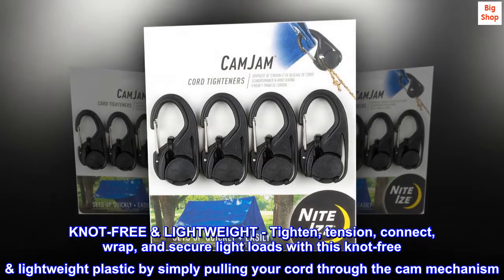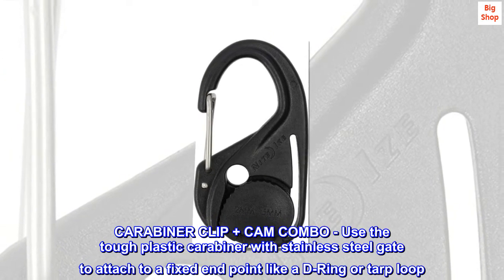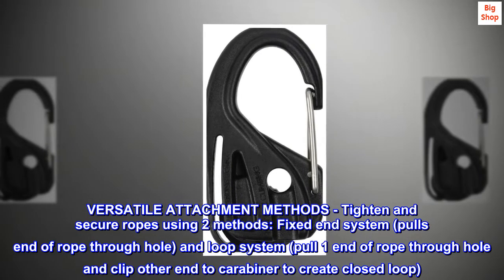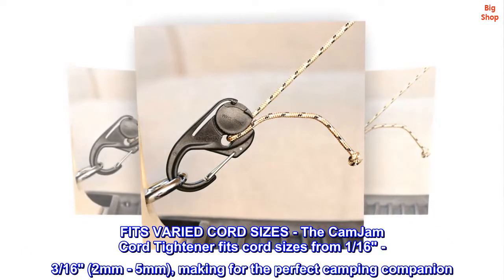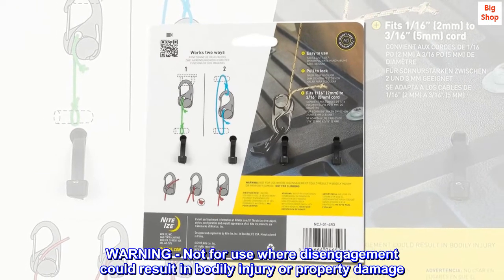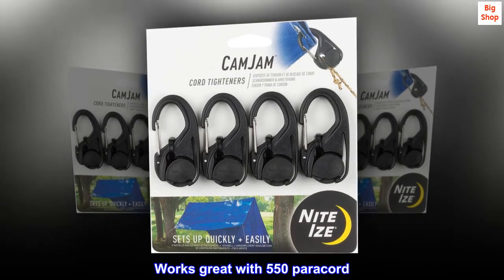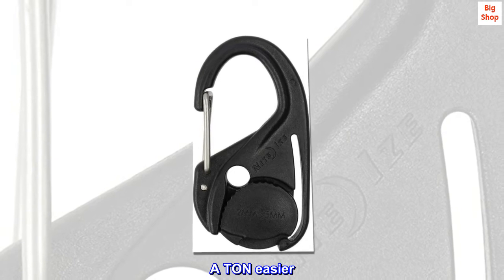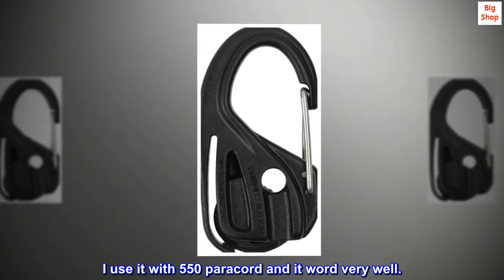Nite Ize NCJ-01-4R3 CamJam Tie Down Rope Carabiner Clip, Cord Tightener 4-Pack, 4 Count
KNOT-FREE & LIGHTWEIGHT - Tighten, tension, connect, wrap, and secure light loads with this knot-free & lightweight plastic by simply pulling your cord through the cam mechanism
CARABINER CLIP + CAM COMBO - Use the tough plastic carabiner with stainless steel gate to attach to a fixed end point like a D-Ring or tarp loop
VERSATILE ATTACHMENT METHODS - Tighten and secure ropes using 2 methods: Fixed end system (pulls end of rope through hole) and loop system (pull 1 end of rope through hole and clip other end to carabiner to create closed loop)
FITS VARIED CORD SIZES - The CamJam Cord Tightener fits cord sizes from 1/16" - 3/16" (2mm - 5mm), making for the perfect camping companion
WARNING - Not for use where disengagement could result in bodily injury or property damage. Not for climbing.
Works great with 550 paracord
These make hanging a tarp, clothes line, hammock ridgeline, etc. A TON easier. I love these little things. With them you always get your cord tight and never have to tie knots or better untie knots. I use it with 550 paracord and it word very well.